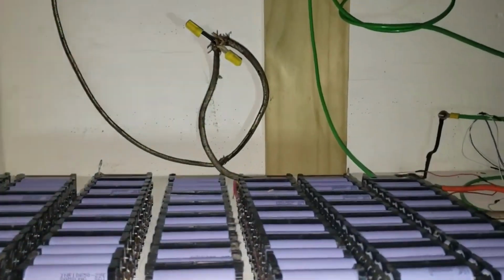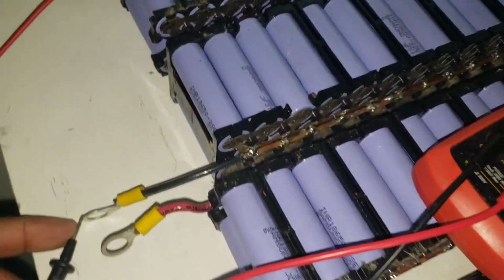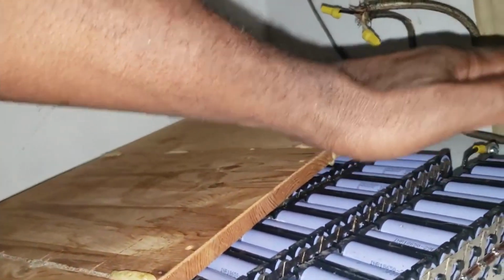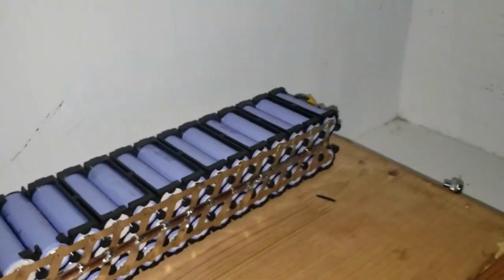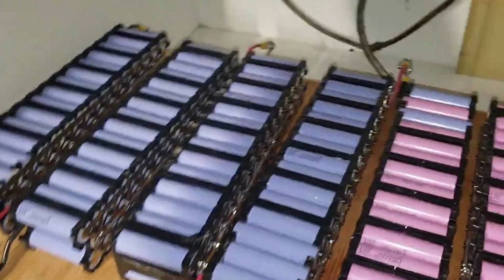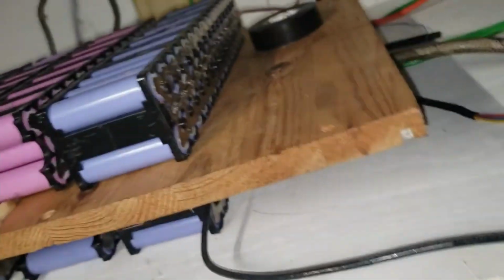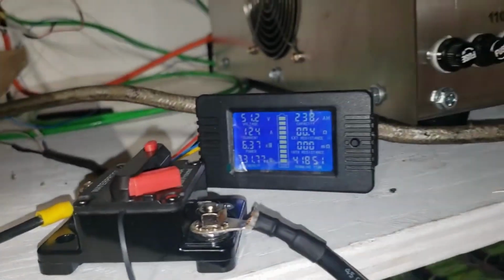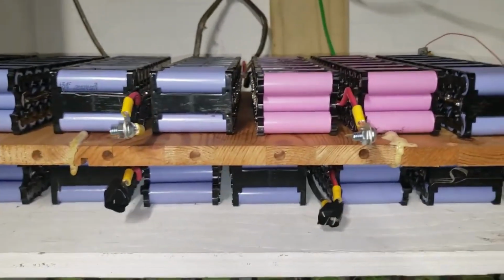ADDING 5.65 KWH LITHIUM IRON BATTERY TO 48V SYSTEM WITH LIFEPO4